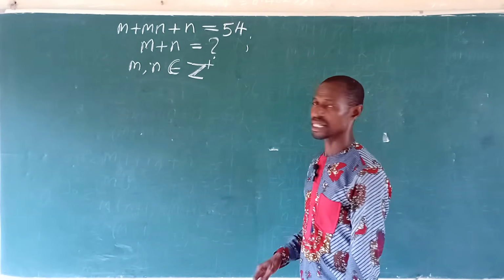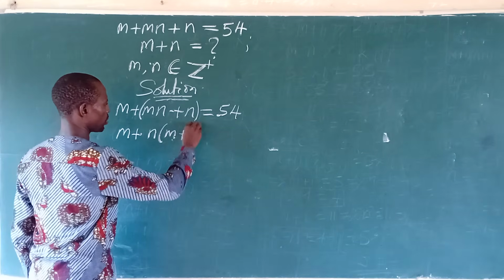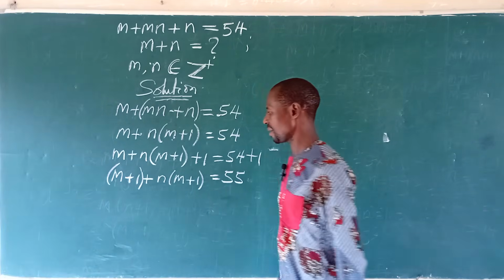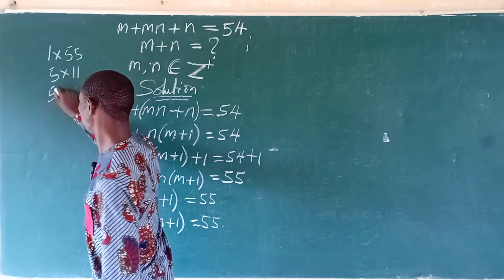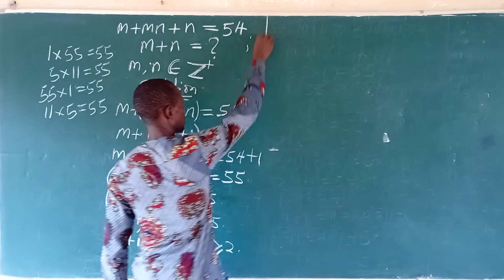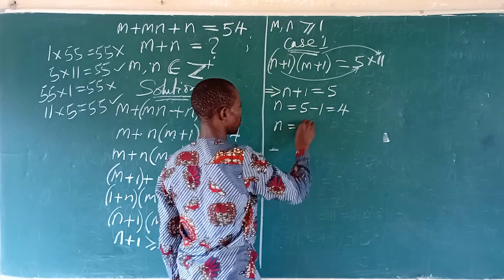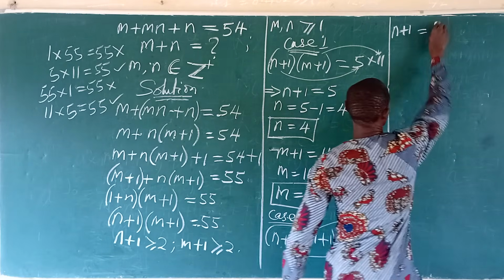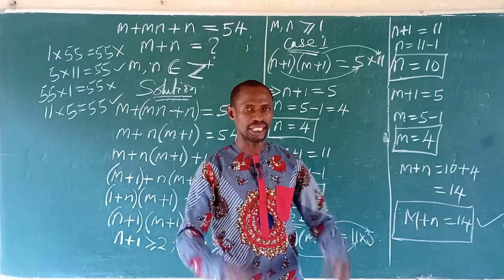🤣Cambridge Math Test For Genius Only | Can You Solve This Math?